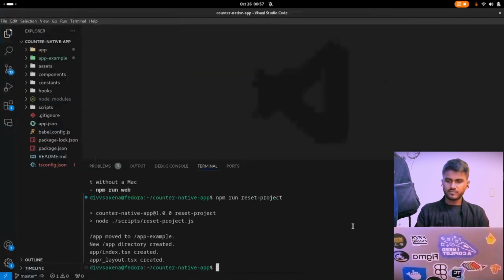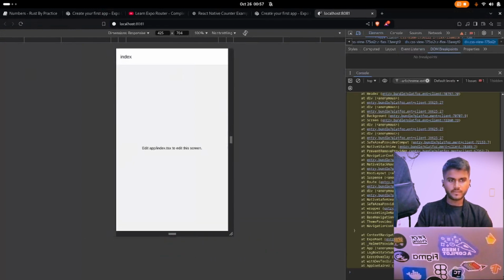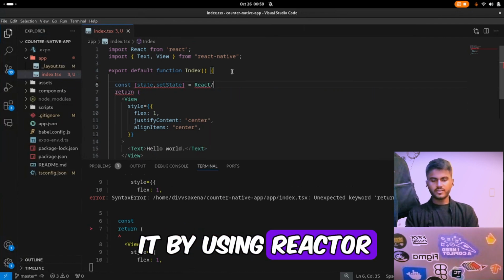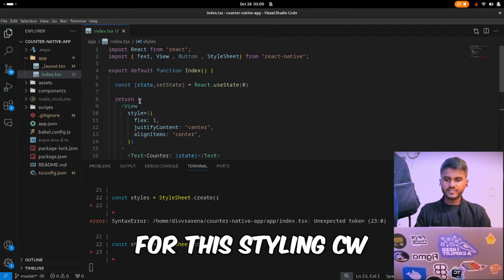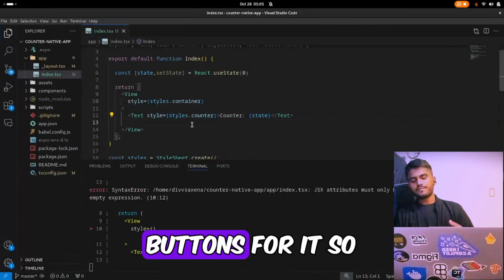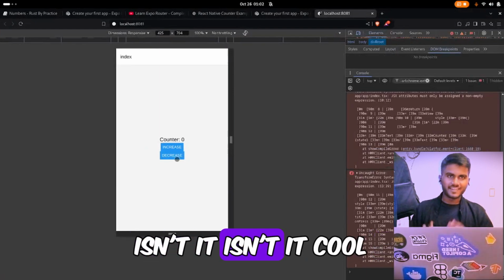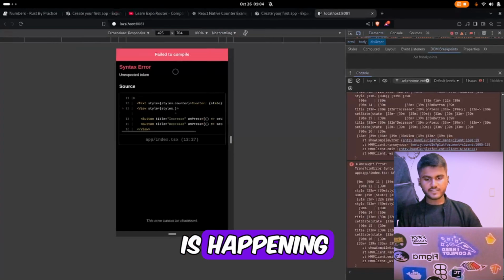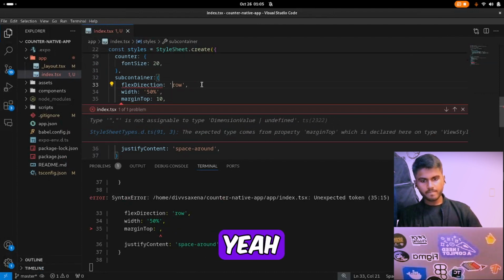I completed my app dev challenge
I take you through my latest challenge: building a Counter App using React Native. This tutorial is perfect for beginners eager to dive into mobile app development.

Learn how to set up your React Native environment and follow a step-by-step guide to create a functional app that increments and decrements numbers. We’ll cover key concepts like state management and components along the way.

Let's Ship More! So Now my 30 day challenge has come to an end!